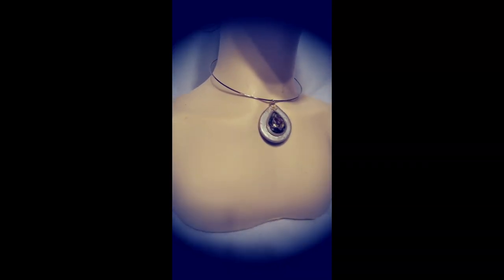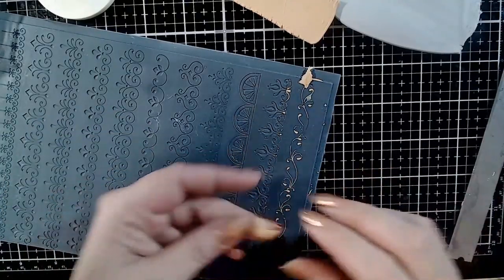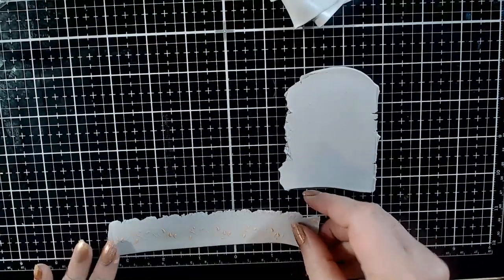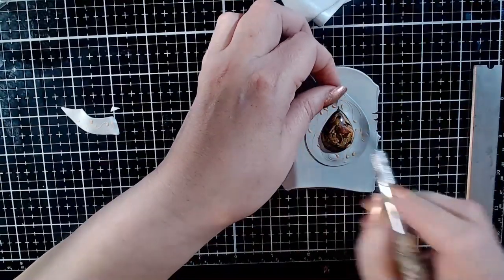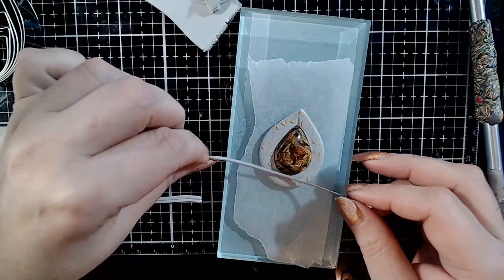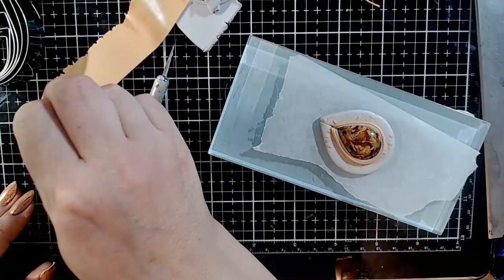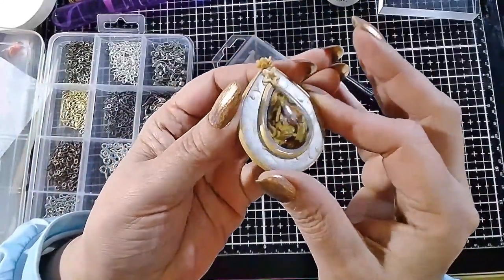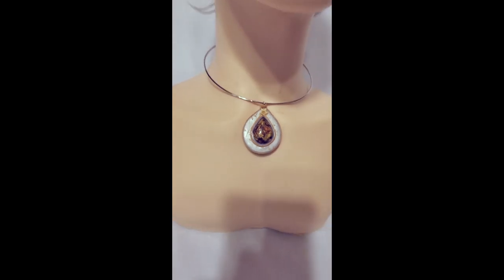Polymer clay pendant tutorial - inspired by Konstantino jewelry line - 643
A fairly quick and easy polymer clay pendant tutorial inspired by the Greek jewelry line Konstantino.
Materials and tools used:
Pardo clay (silver, gold and platinum) in the Jewelry line or Mica clay line.
If you wish to work with a different clay, leach it a bit to make it firmer.
I showed how to make cabochons like this in a former live broadcast. They're made with Cernit metallics and translucent and look like some kind of gemstone but without actually trying to imitate any real gemstone, they're just super pretty. The video will start at the point in the video where I am starting the cabochon.
The texture can sometimes be found on Amazon (check my store), but you can also get it from CoolTools, it's the Borders 3 one in the Jewelry Artist Elements line